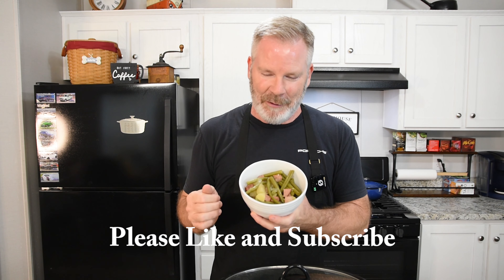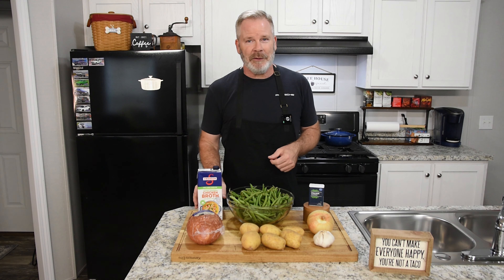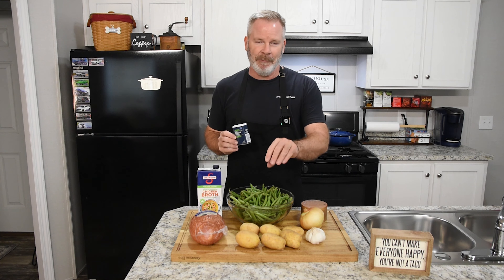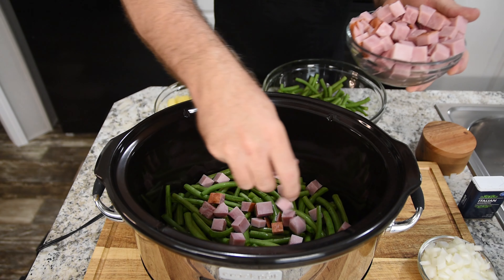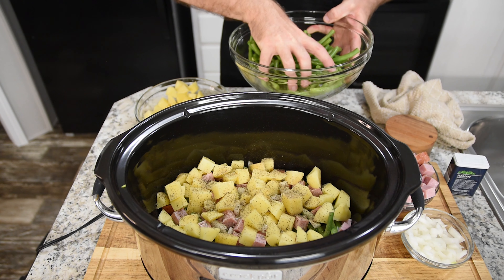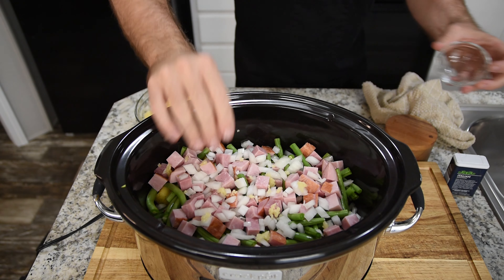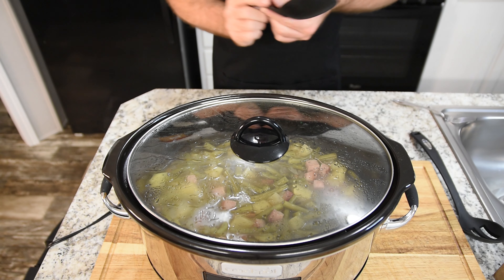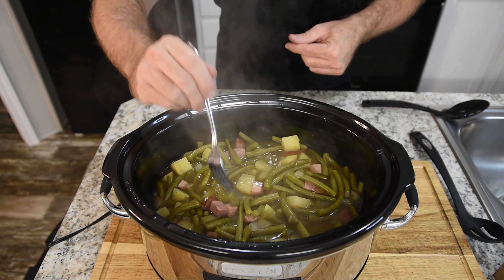Crockpot Green Beans, Ham, and Potatoes Recipe – One-Pot Comfort Food!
Welcome to Cook it Simple with Eric! Looking for a simple and hearty meal or just a side dish? This Crockpot Green Beans, Ham, and Potatoes recipe is perfect for a no-fuss dinner that’s packed with flavor. With just a few ingredients and minimal prep, you can let your slow cooker do all the work! Tender green beans, savory ham, and perfectly cooked potatoes make this a family favorite. It’s a great dish for any day of the week, and the leftovers are even better!

Ingredients:

2 Lbs. Fresh or frozen green beans
1-1 1/2 Lbs. precooked ham cubed
5-6 medium potatoes cubed (your choice of russet, red or gold)
1/2 yellow or white onion diced
4-6 cups chicken broth
2-3 gloves of garlic minced
Seasonings (salt, pepper, Italian seasoning)

Instructions:

Add all the ingredients to your crockpot. (I layer mine as shown in the video).
Set it on low for 6-8 hours or on high for 4-5 hours.

Eric